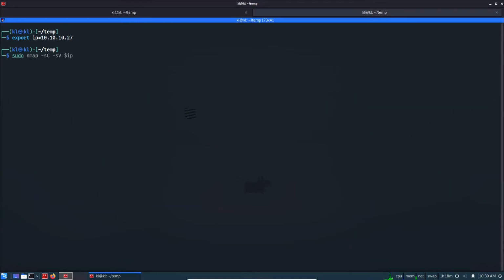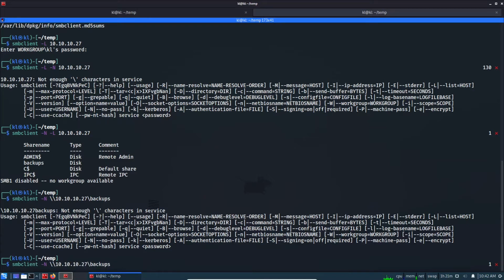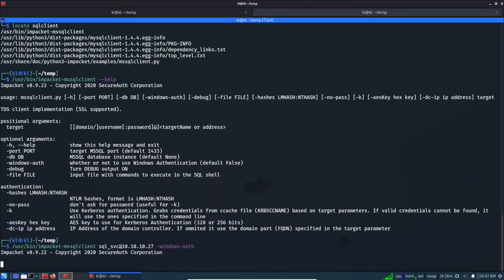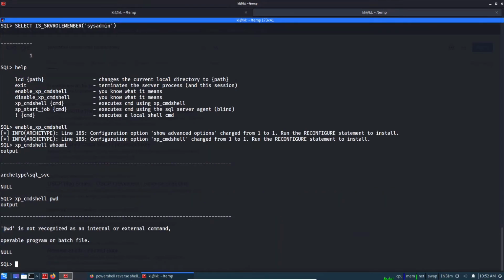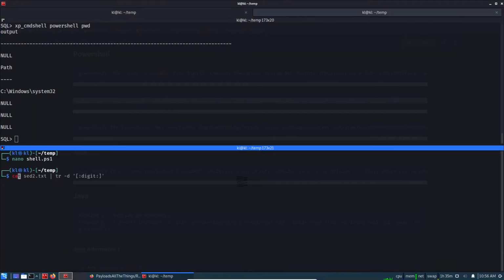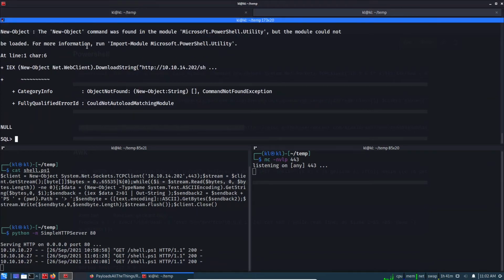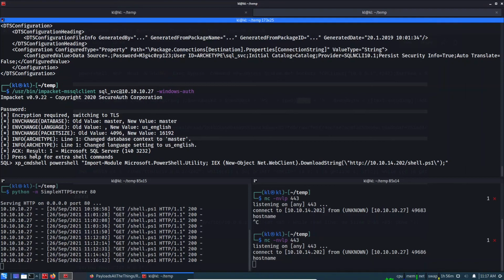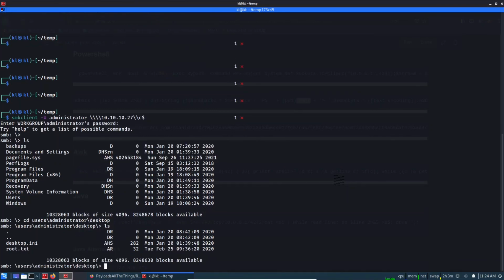Hack The Box - Archetype - Starting Point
Challenge site: Hack The Box
Difficulty Level: Easy
Room: Archetype - Starting Point